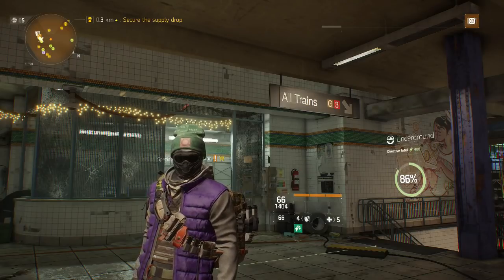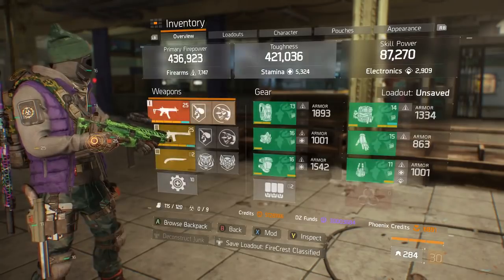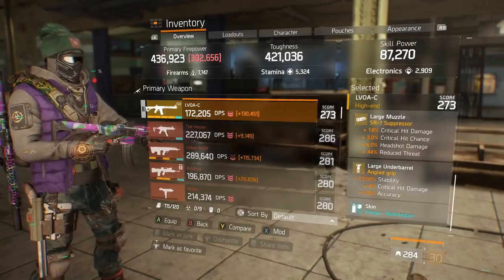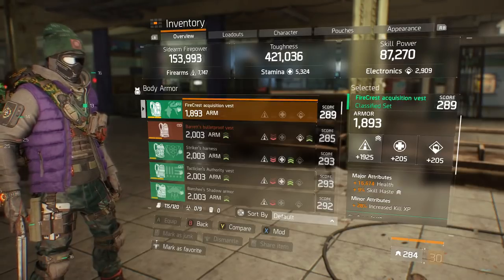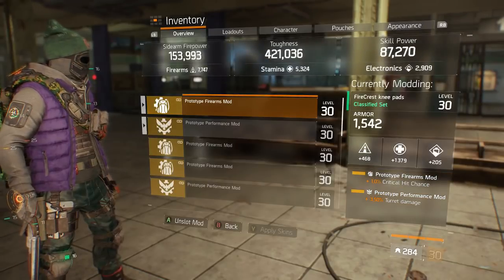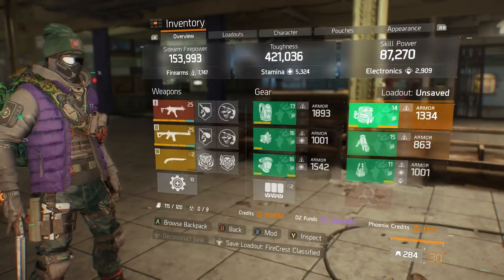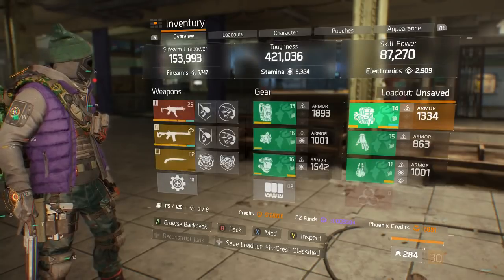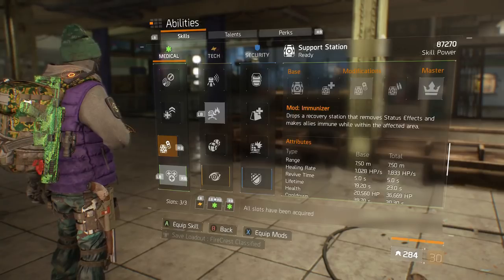FIRECREST SUPPORT DPS BUILD (The Division) 1.8.2 Dark Zone Gameplay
Welcome to SoSerious Gaming and another The Division build video. Today I'm bring you something different. Anybody who saw my previous firecrest video know how I feel about the nerf. The turret is nowhere near as good in PvP as it once was. So I had a think about how I could make this set play the support role for my team but still remain viable in the fight. Well here we are, the turret still has max range with enough base damage, crit chance/damage to make players run for the hills.

you can find everything you need for gaming and more. Pre-builds, components, accessories even energy supplements and so much more.